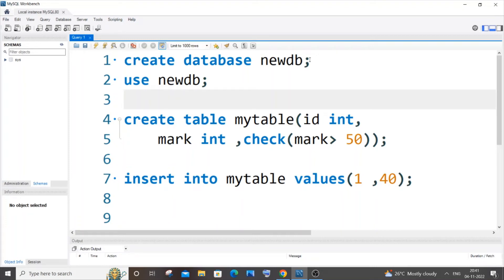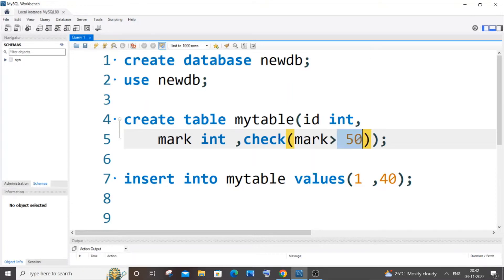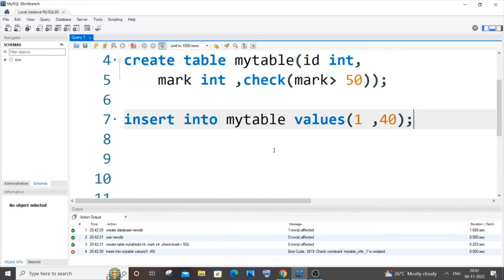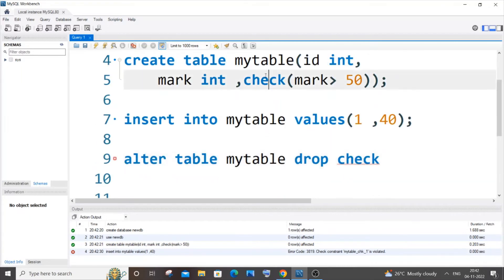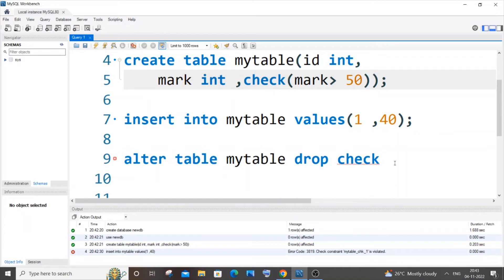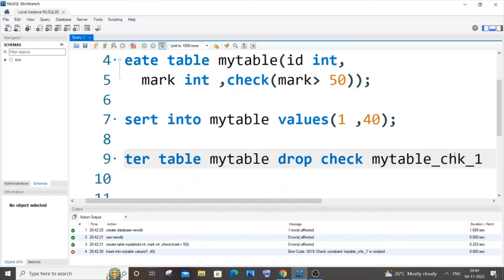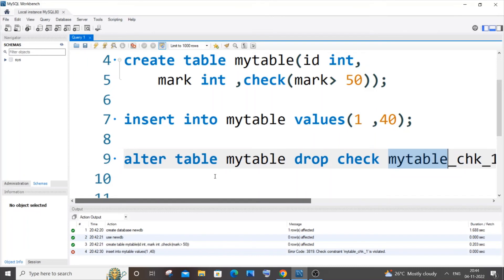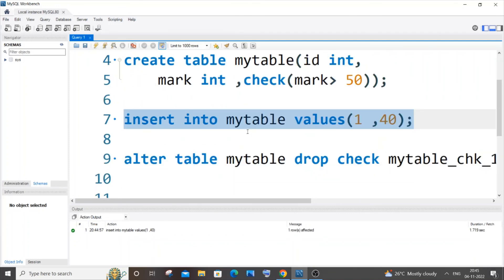How to remove or drop CHECK constraint in Mysql tutorial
Remove or drop check constraint in mysql is shown